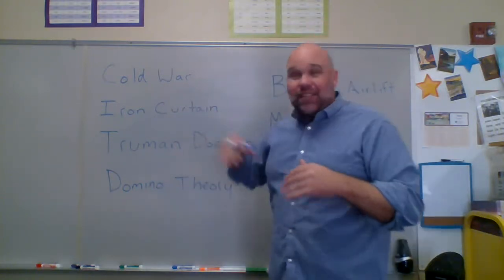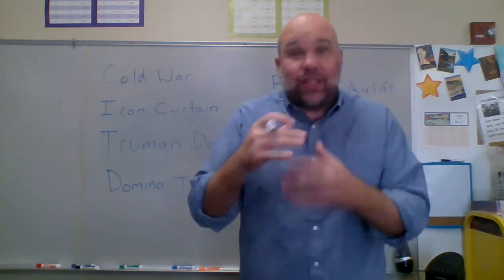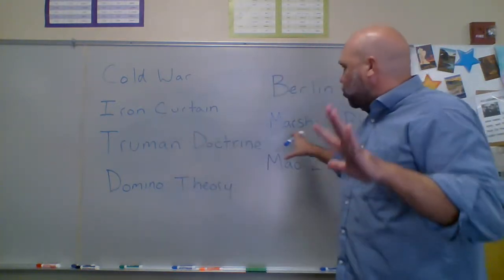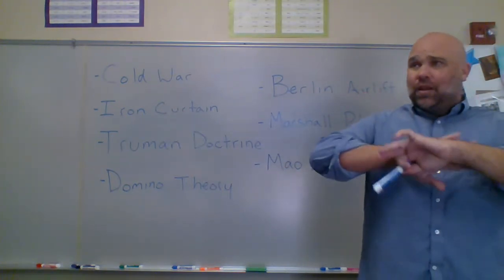American History 90 5-24-2021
Post WWII World